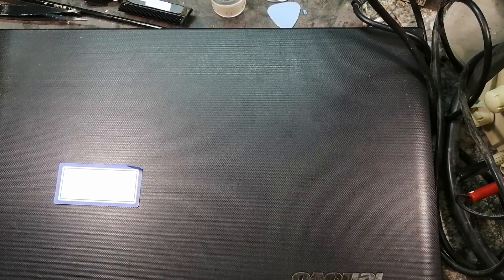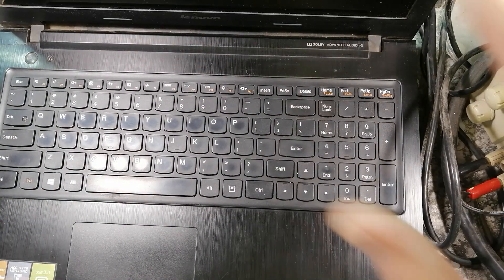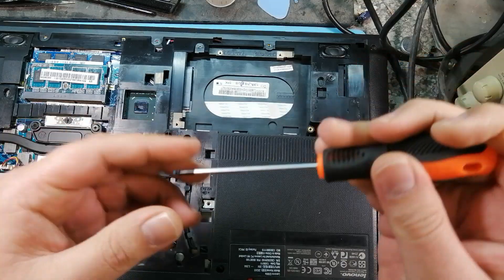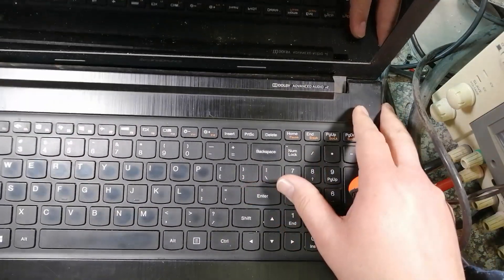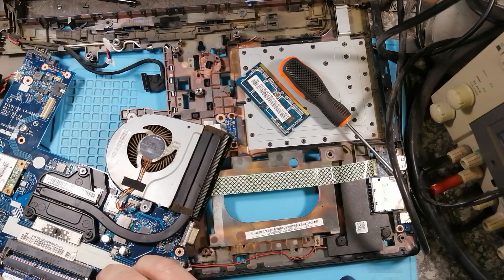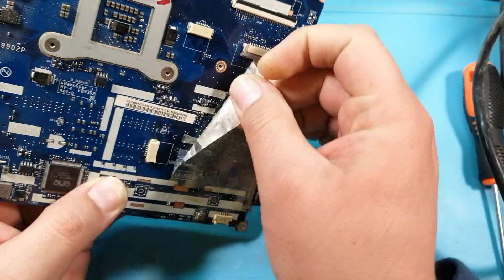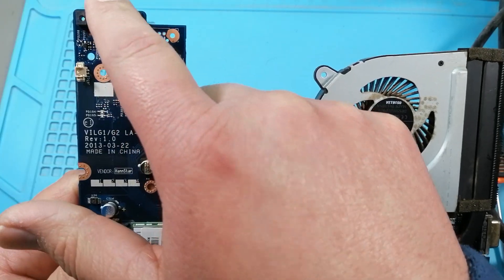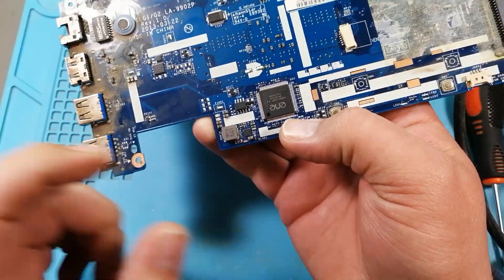Lenovo Ideapad G400S G500S VILG1 G2 LA-9902P liquid damage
Microscope

This channel is to help you to repair electronic devices and to share knowledge
No one is born with knowledge it acquired and gained through experience